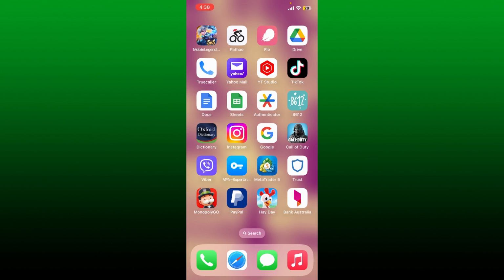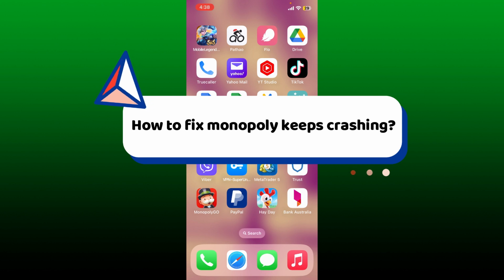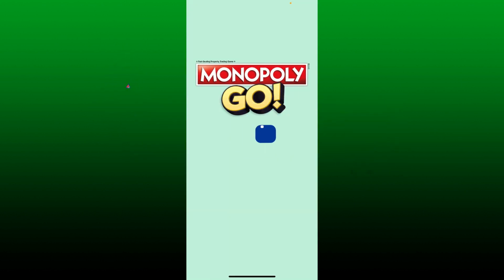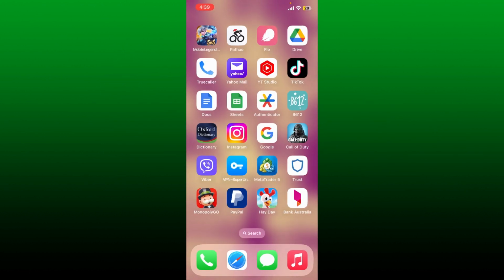How To Fix Monopoly Go App Keeps Crashing Issue 2023?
Frustrated with Monopoly Go crashing during your game nights? In this troubleshooting guide, we'll share effective solutions to ensure smooth gameplay. Don't let crashes interrupt your fun; learn how to keep the virtual dice rolling.